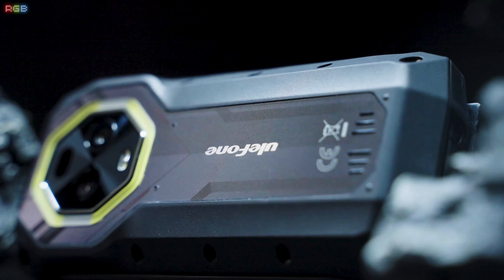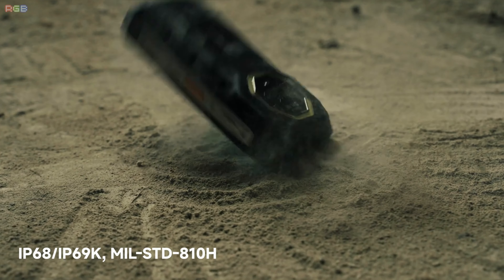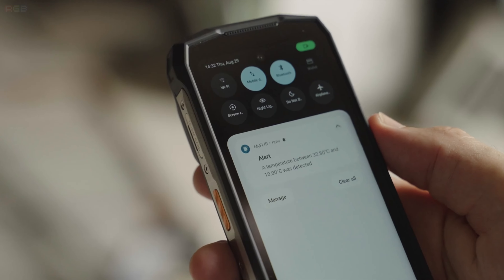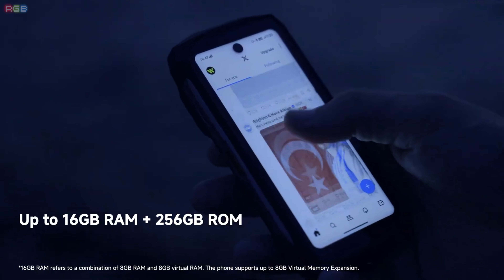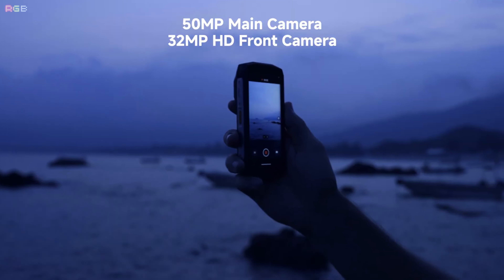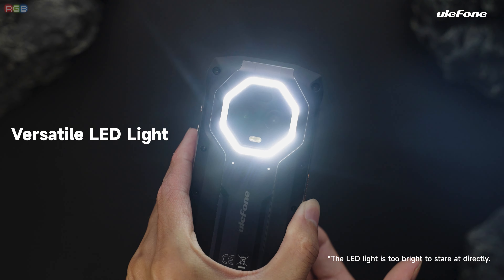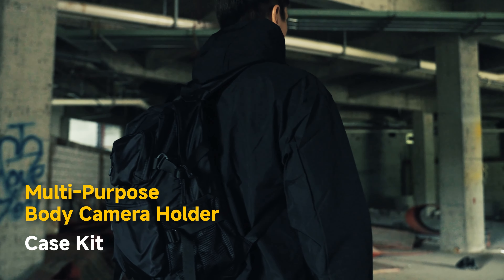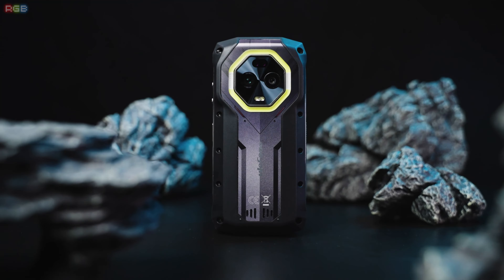Ulefone Armor Mini 20T Pro: Rugged Mini Phone with FLIR Thermal Camera!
In this video, we explore the Ulefone Armor Mini 20T Pro, a rugged smartphone designed for extreme conditions. With IP68/IP69K and MIL-STD-810H certifications, it’s built for adventure.

The standout feature is its FLIR Lepton 3.5 thermal imaging camera, enabling real-time heat detection through the MyFLIR Pro app. Powered by a MediaTek Dimensity 6300 processor, up to 16GB RAM, and 256GB storage, it offers impressive performance. Plus, the 6200mAh battery ensures all-day use with 33W fast and 15W wireless charging.

Capture stunning photos with a 50MP main and 32MP front camera, and enjoy a compact 4.7-inch HD+ display with Android 14. This phone is perfect for outdoor enthusiasts and professionals alike.

Key Features:
- 4.7-inch 90Hz HD display
- 50MP Samsung ISOCELL GN1 rear camera + 32MP front camera
- Built-in thermal imaging camera
- 130 LED lights for illumination and emergencies
- IP68/IP69K ratings – resistant to drops up to 33 feet and functional in extreme conditions
- 6,200mAh battery with 33W fast wired and 15W wireless charging
- NFC, IR blaster, FM radio (no wired headphones needed)
- Android 14 onboard

Cheers!